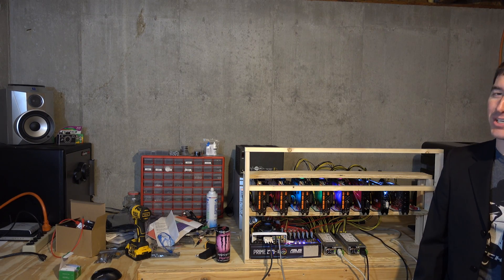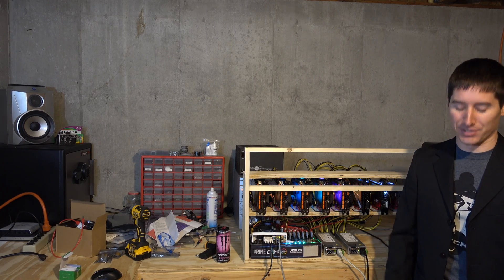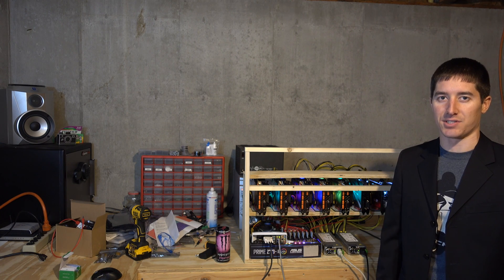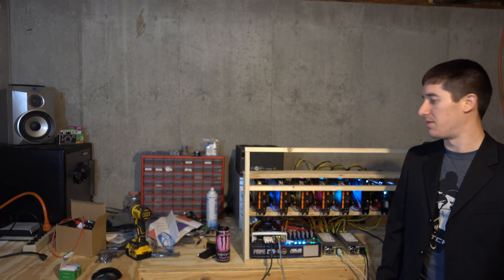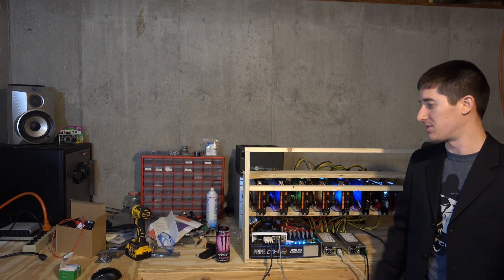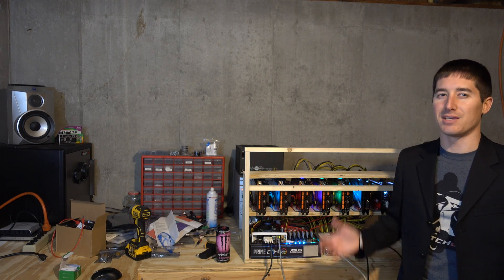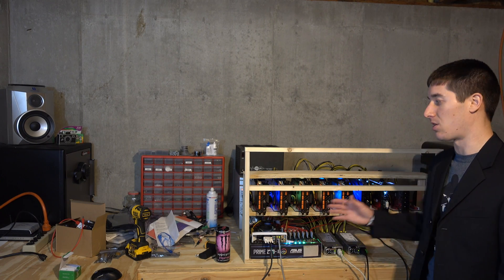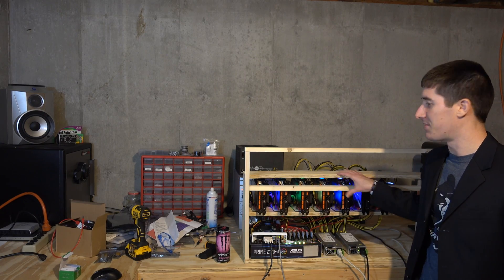State of the GPUnion // 2018 Graphics Card Update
Let's talk about the GPU market. Did the cryptocurrency miners buy up all the cards? Where did they all go? How come Vega cards are impossible to get. All that and more in this years State of the GPUnion.

Motherboard - ASUS Prime Z270-A
CPU - Intel Pentium G4400
RAM - G.SKILL 8GB Ripjaws V Series DDR4
Flash Drive (instead of HDD) - SanDisk Ultra Fit 128GB
GPUs - Gigabyte AORUS GeForce GTX 1080 Ti 11GB
Power Supply - EVGA SuperNOVA 1000 T2